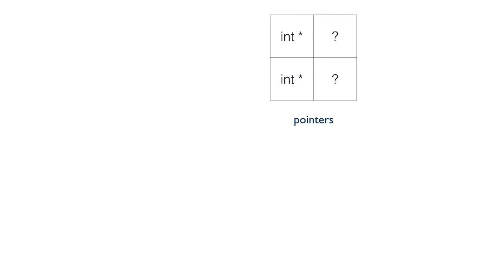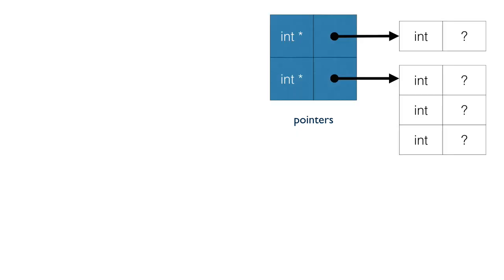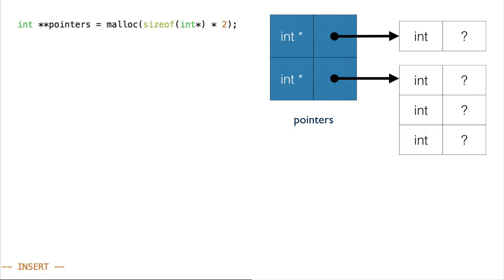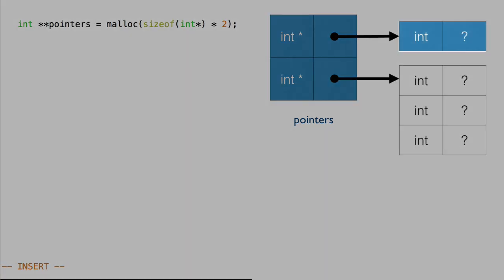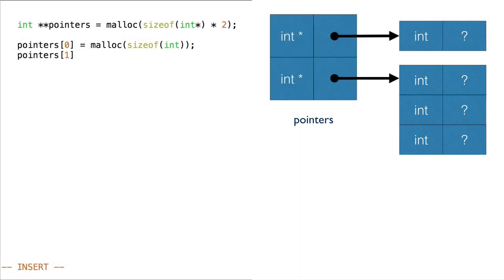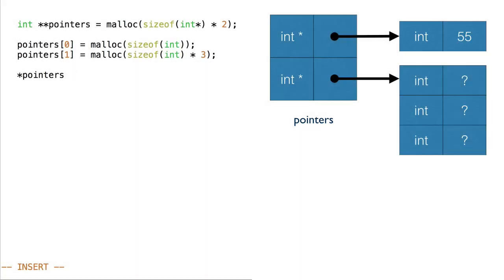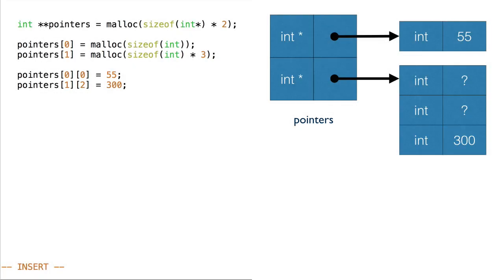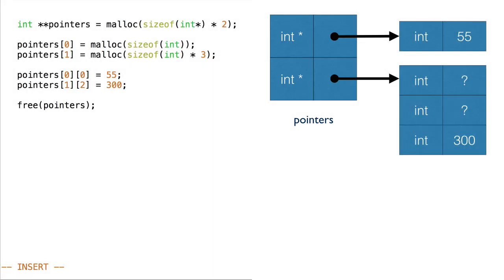Dynamic Memory Video 5: Nested Data Structures